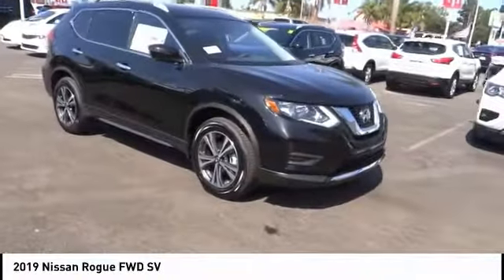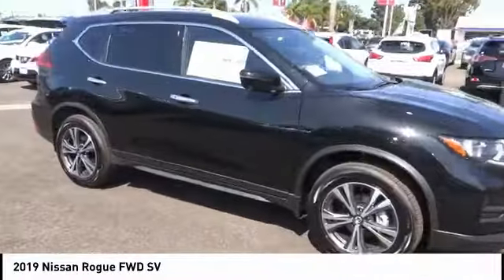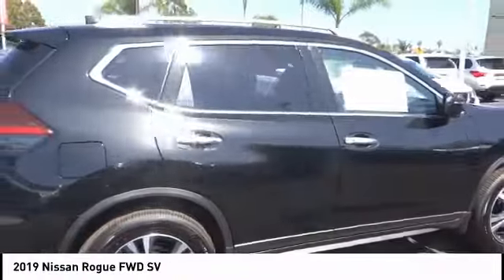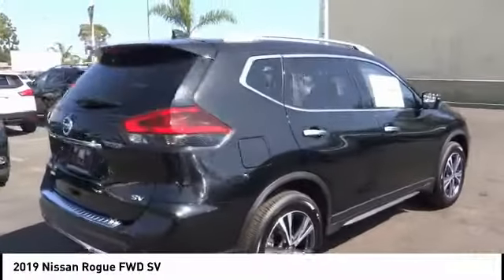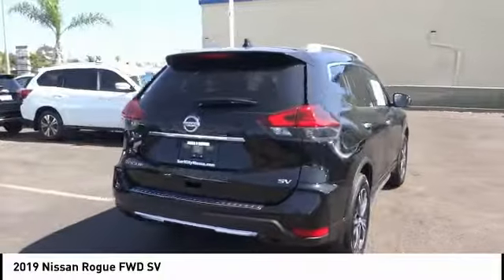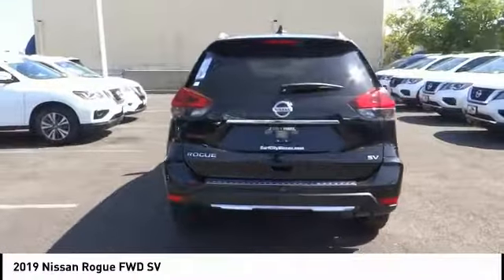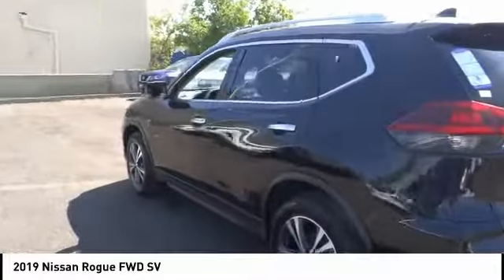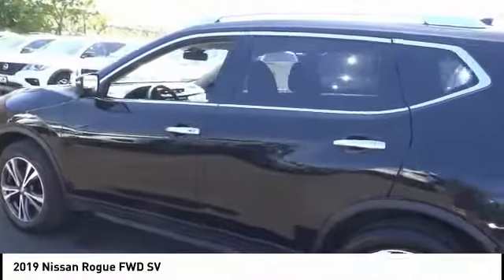2019 Nissan Rogue HUNTINGTON BEACH FOUNTAIN VALLEY COSTA MESA WESTMIINSTER GARDEN GROVE 46838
2019 Nissan Rogue FWD SV

17331 Beach Blvd.

SURF CITY NISSAN, PROUDLY SERVING HUNTINGTON BEACH, FOUNTAIN VALLEY, COSTA MESA, WESTMIINSTER, GARDEN GROVE, AND SURROUNDING CALIFORNIA LOCATIONS. THIS MAGNETIC BLACK PEARL 2019 Nissan ROGUE IS EQUIPPED WITH A Engine: 2.5L DOHC 16-Valve I4 -inc: ECO mode, AUTOMATIC TRANSMISSION, AND RECEIVES AN ESTIMATED 26 City/33 Hwy MPG. HUNTINGTON BEACH, CA 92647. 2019 Nissan ROGUE FWD SV SV - Premium Package which Includes, Upgraded 18 Aluminum Alloy Wheels, Electronic Parking Brake, Heated Leather Wrapped Steering Wheel, Intelligent Around View Monitor, Intelligent Cruise Control, Memory Driver Seat and Outside Mirrors, Pro Pilot Assist, AM/FM/CD/AUX Nissan Connect with Navigation, Steering Assist, Rear Automatic Braking, Remote Engine Start System with Intelligent Climate Control, Dual Zone Automatic Temperature Control, Motion Activated Lift Gate. Safety Features, 4 Wheel Disc Brakes, ABS Brakes, Anti Whip Lash Front Head Restraints, Dual Front Impact Airbags, Dual Front Side Impact Airbags, Electronic Parking Brake, Front and Rear Anti Roll Bar, Low Tire Pressure Warning, Occupant Sensing Airbag, Overhead Airbag. We are Orange County's Fastest Growing Nissan Dealership. We make purchasing a vehicle easy and hassle free! Leave happy or your money back!!! Price includes: $2,500 - Nissan Customer Cash - Rogue, $500 - Nissan Holiday Bonus Cash - 2019 Rogue SV/SL STOCK #: 46838 | VIN: JN8AT2MT3KW267553 | 2019 Nissan Rogue FWD SV HEATED MIRRORS TRACTION CONTROL TIRE PRESSURE MONITOR Surf City Nissan